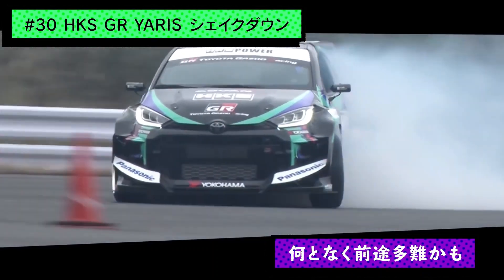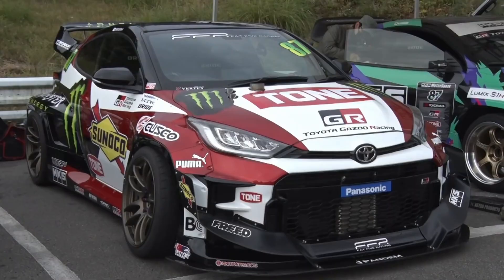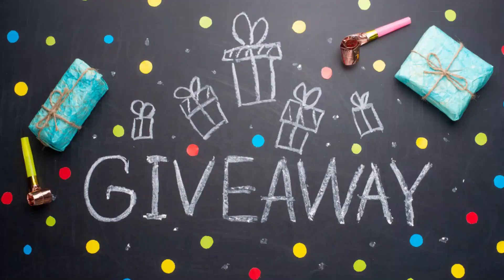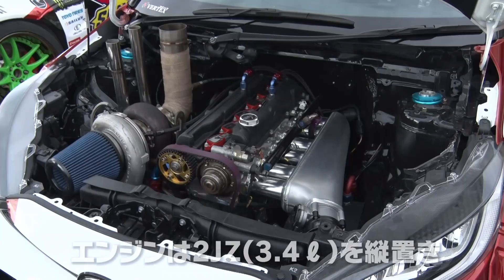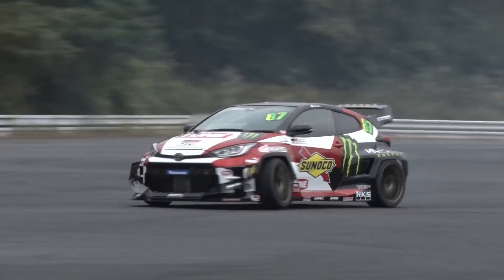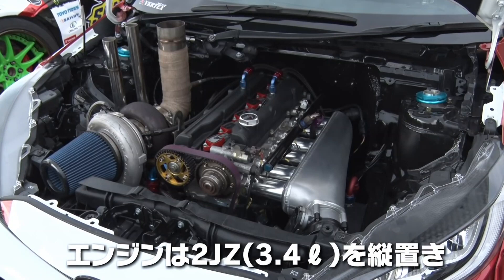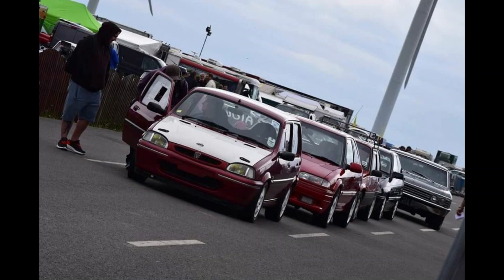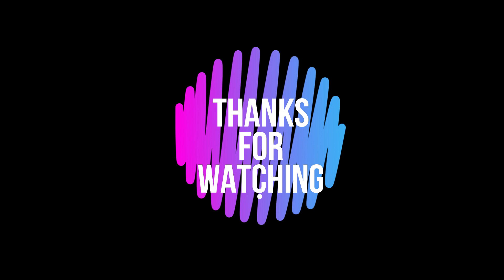This 1000HP GR Yaris isn't messing around!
Today's car review commentary from Japan is another Toyota this time being the GR Yaris with a 2JZ Supra engine. Taking this Toyota GR Yaris far away from a stock Toyota Yaris. Ditching the AWD for RWD and going to a single mahoosive turbo whilst also getting a stroker kit to take it to 3.4ltr. This car is certainly not one to be messed with.

If you are starting on YouTube download the Free browser extension Tubebuddy to help you rank videos